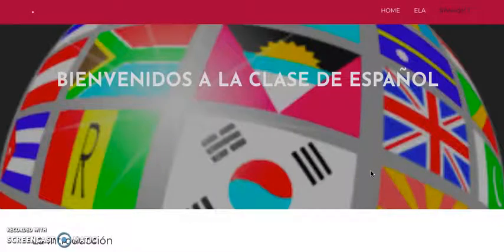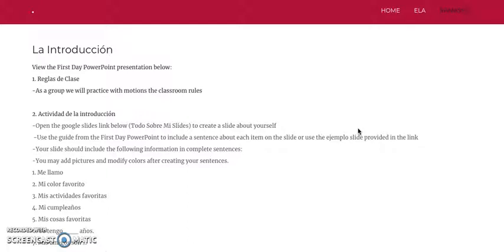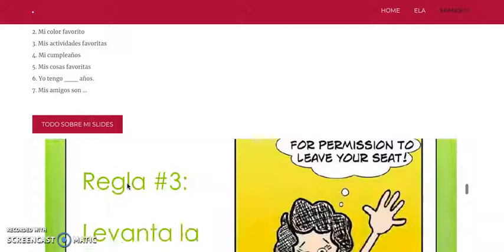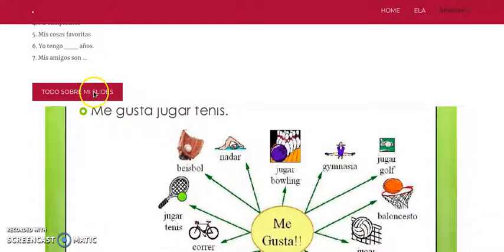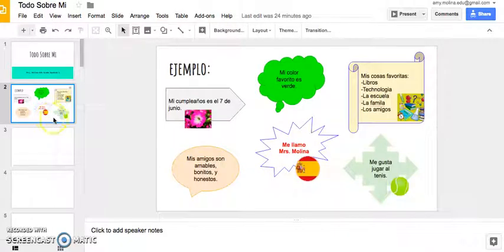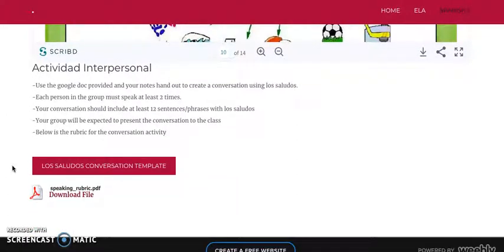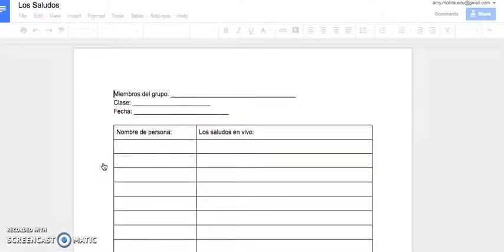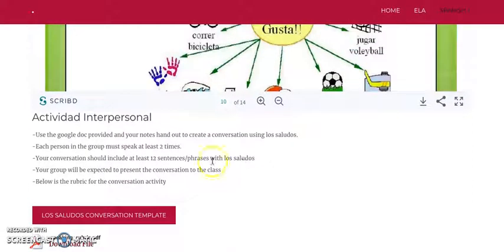Molina Spanish 1 Assignment Description